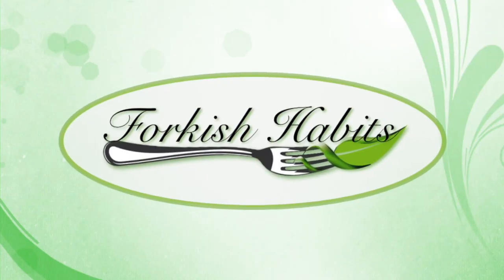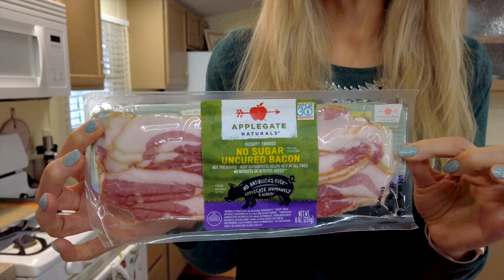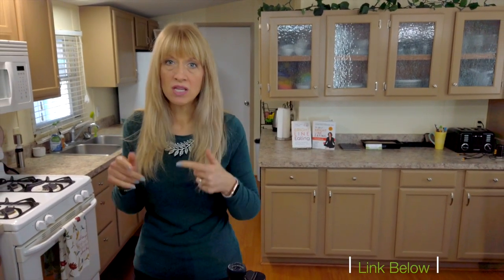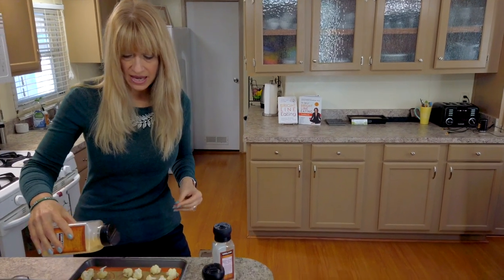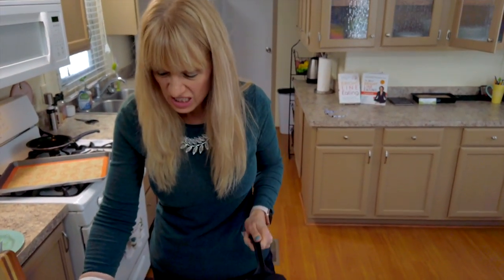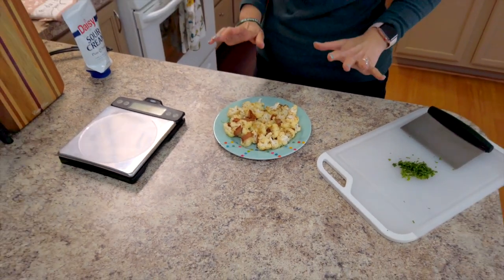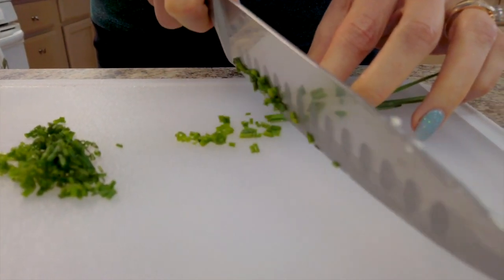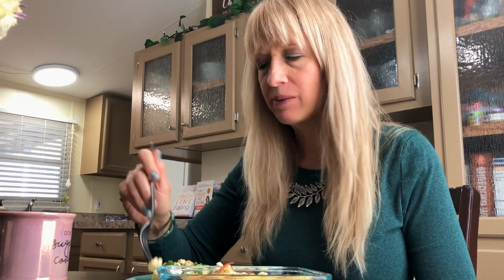Loaded Baked Cauliflower Weight Loss Lunch Recipe for Bright Line Eaters from Forkish Habits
Today we are making a Bright Line Eating weight loss lunch recipe. If you love loaded bake potatoes or potato skins, this may be a new healthy favorite for you. I’ve served this to friends and family many times with rave reviews!
*this recipe includes 1 slice of no sugar bacon-which is BLE compliant for 1/2 a protein. If you need help locating no sugar bacon brands check out the multiple options in the grocery list below.

Bacon Substitution Ideas-
If you wish to avoid the bacon, substitute 1 more oz of cheese OR 2oz of cooked meat of your choice OR 3oz of cooked beans to complete the protein.

Download Recipe-
I want to make your life easier. to receive this recipe as a PDF that you can store in a BLE Recipes file on your device or print.

Grocery Shopping Made Easier-
Organic Fresh Cauliflower Head
Yancey’s Fancy Horseradish Cheddar Cheese
Daisy Squeeze Sour Cream
Organic Fresh Chives
Applegate, Organic No Sugar Uncured Bacon
Wellshire Farms, Paleo Sugar-Free Bacon
Nature’s Rancher, No Sugar Added Bacon

My Favorite Food Scale
Silpat Nonstick Silicone Baking Mat
Stainless Steel Food Scrapper & Chopper

Got Questions about Bright Line Eating?-

Is your brain blocking you from losing weight? For a free short quiz to find out! (I’m a 10, how about you?)

Get your copy of “Bright Line Eating” by Susan Pierce Thompson, Ph.D

“The Official Bright Line Eating Cookbook”

This does NOT increase your cost when using the link. Thank you for supporting my channel so I can continue to bring more Bright Line Eating compliant recipes and support your way.